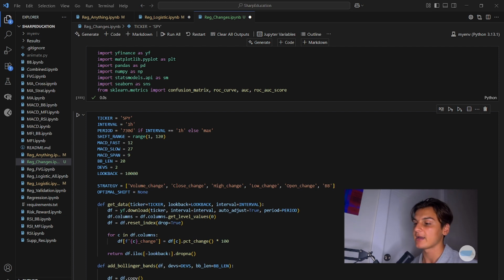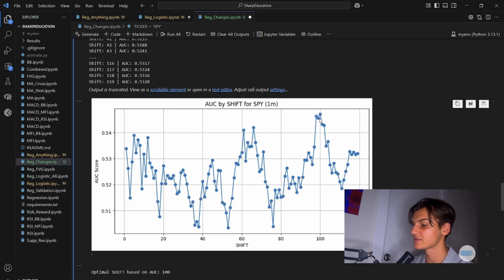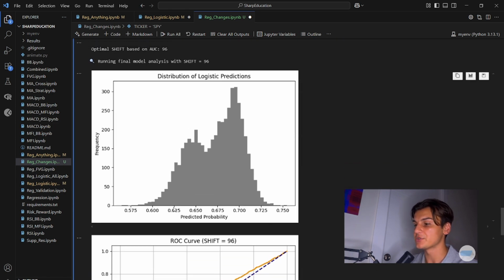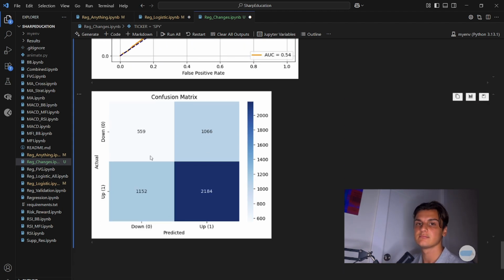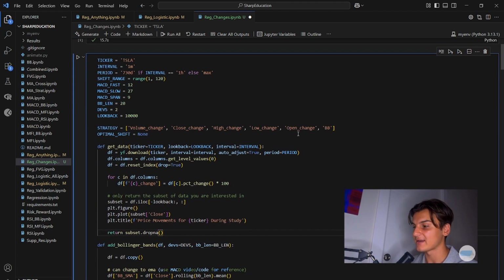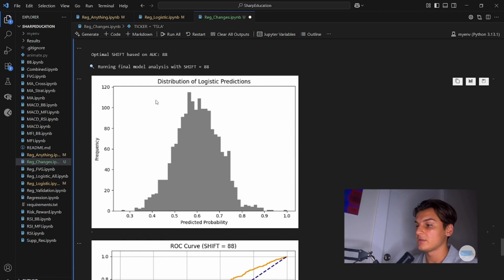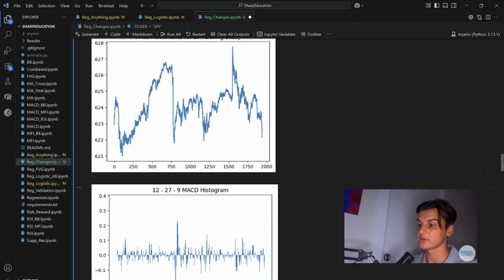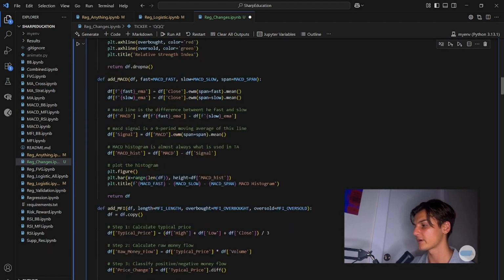EPISODE 32 - AUC Optimization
In this episode we systematically loop through a range of shift levels, running a fresh regression analysis at each one to determine which holding period yields the most predictive results from our current feature set.

In other words, we let the data decide the optimal lookahead window.

Stay Sharp,
Nathan